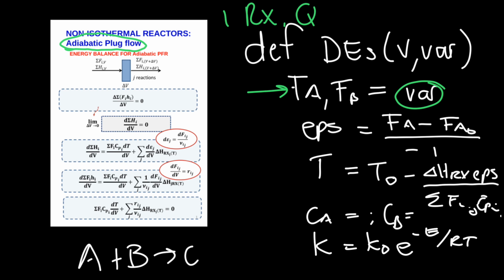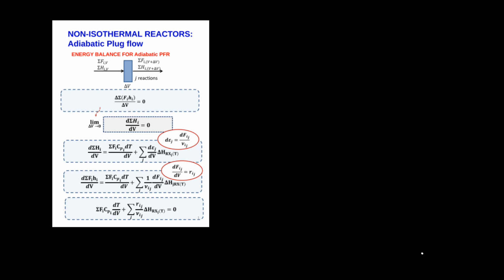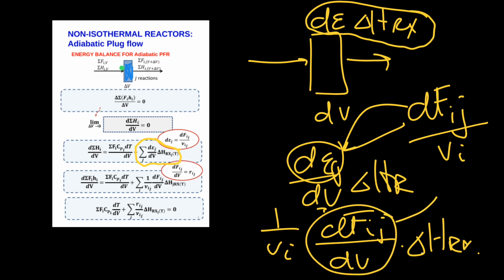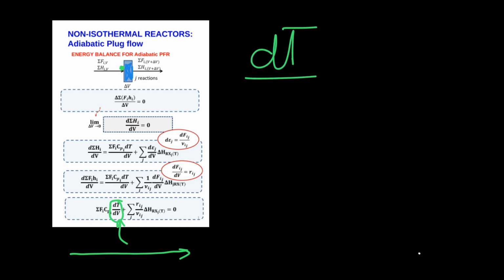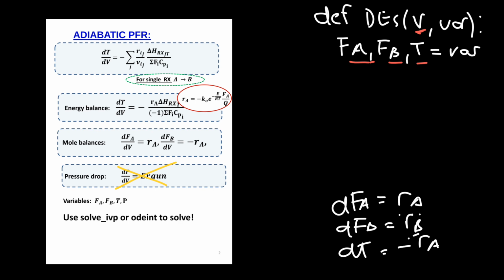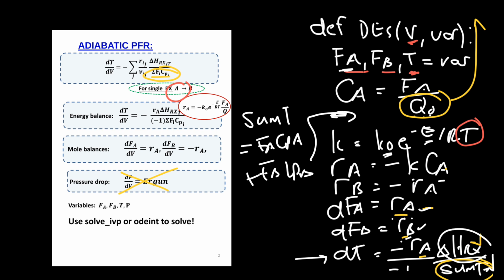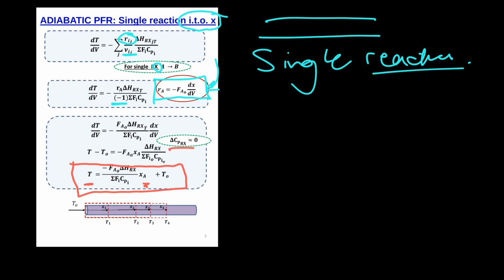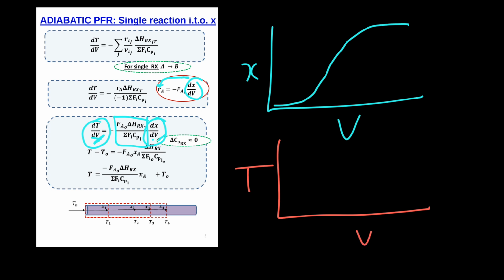Lecture 06 Thene5 3 adiabatic PFR